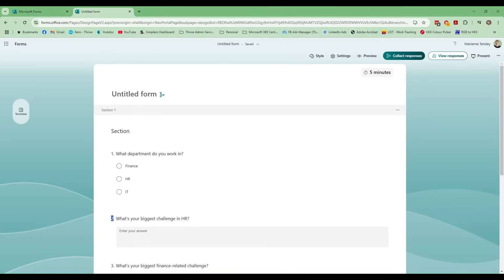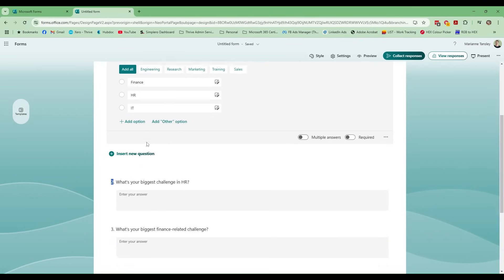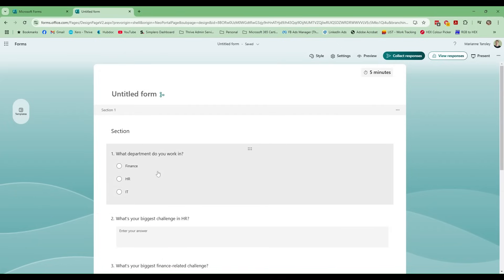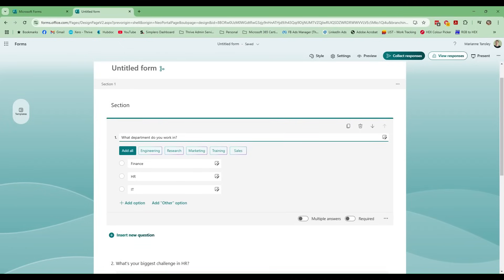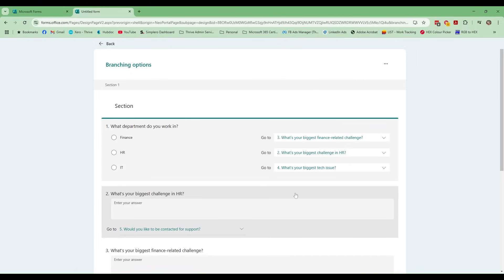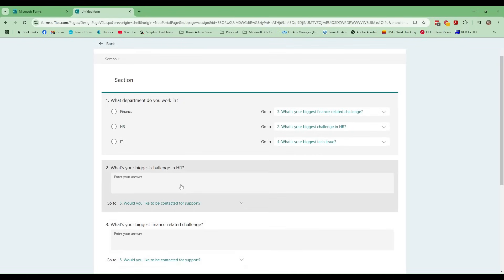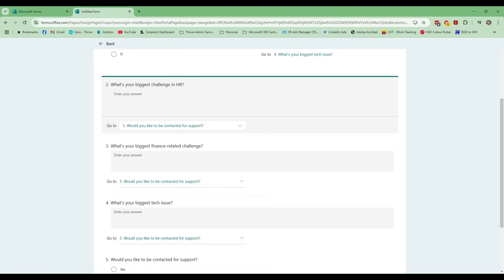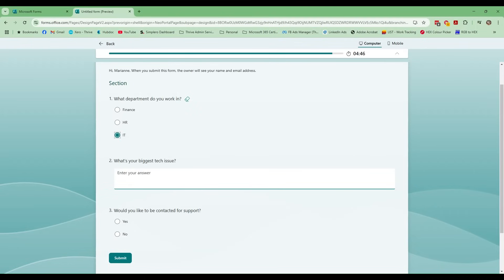What is Branching in Microsoft Forms? A Step-by-Step Guide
Want to make your Microsoft Forms smarter and more efficient? Branching lets you show or hide questions based on previous answers, making your forms more relevant and user-friendly.

In this video, I’ll walk you through how to set up branching in Microsoft Forms, step by step. Whether you’re creating feedback forms, surveys, or internal workflows, branching helps ensure people only see what’s relevant to them, saving time and improving accuracy.

📌 In this video:
00:00 Introduction
00:49 What is branching?
03:04 Setting up branching in Microsoft Forms
07:06 Best practices and summary

📢 Want to watch my videos before anyone else?
Join my Thrive Inner Circle YouTube membership and get 48-hour early access to all new videos! Click the Join button on this video to check it out!